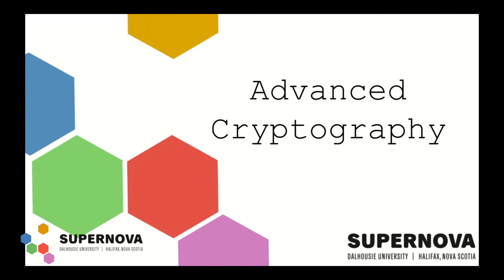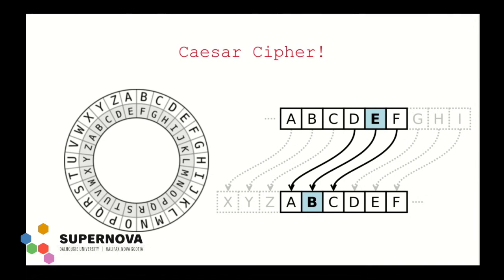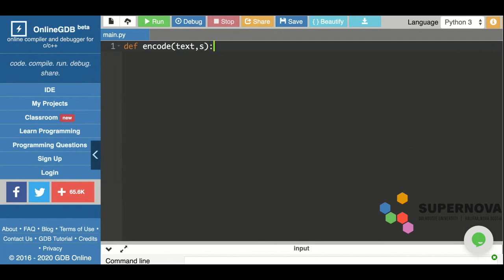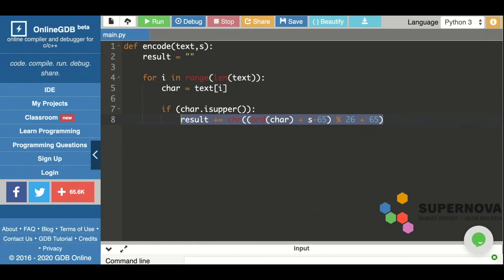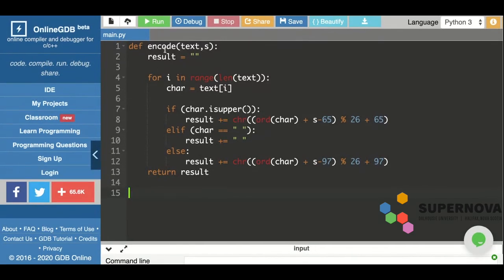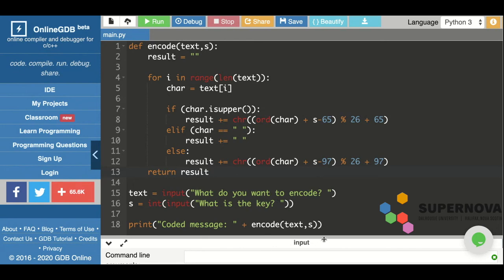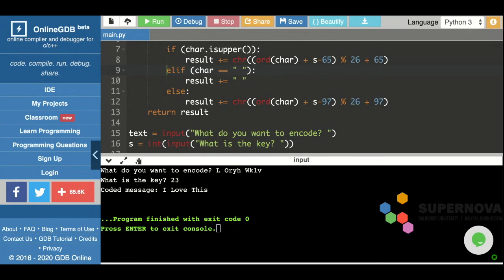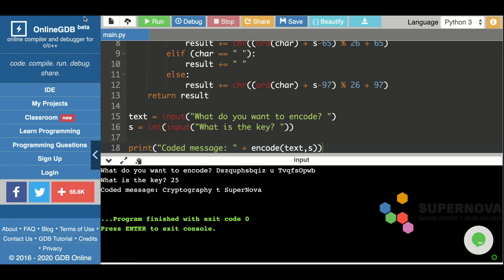Computer Science Webinar: Cryptography (for Grades 7-9) [Live Stream Recording]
Discovering how information is secured online is more important than ever! Viewers will learn how computer programmers (and spies!) protect their information, and how codes like morse code are just like computer code. Blending cryptography and internet security, they will learn to encode and decode their own messages using various ciphers [created for Grade 7-9].

Materials needed to join in: paper, pencil/pen, straight edge.